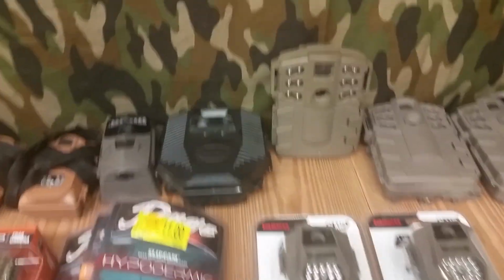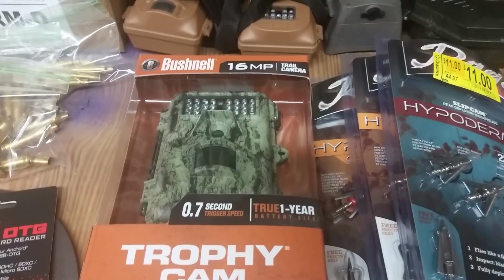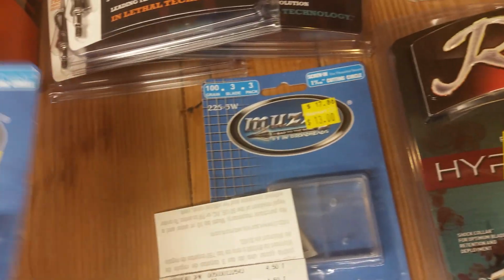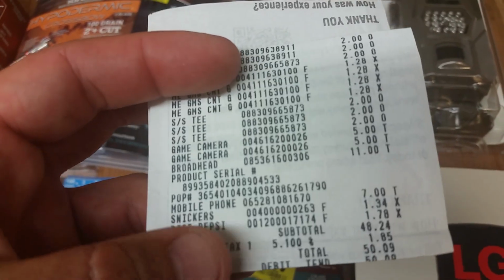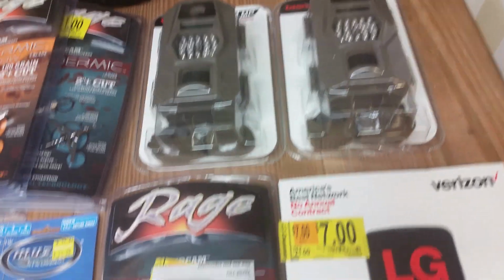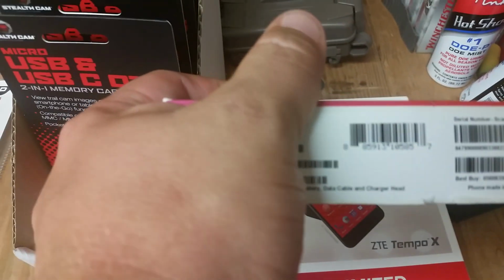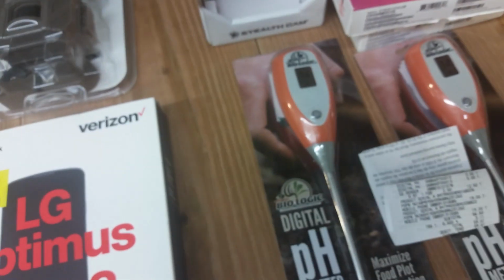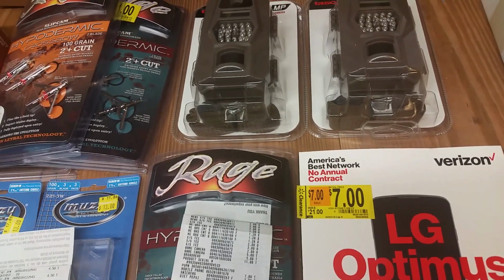Sparse trail cams but a good day